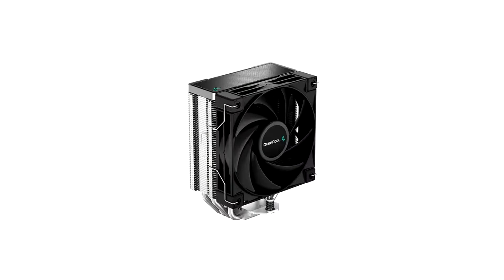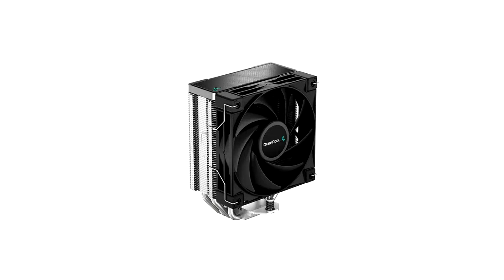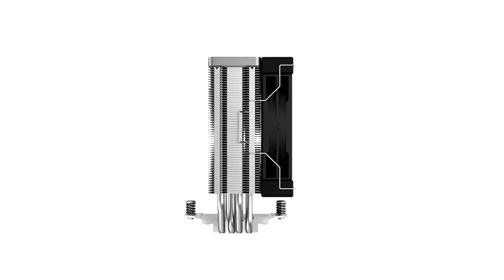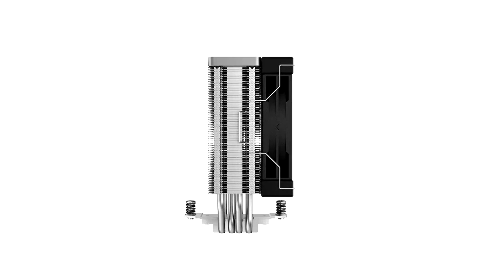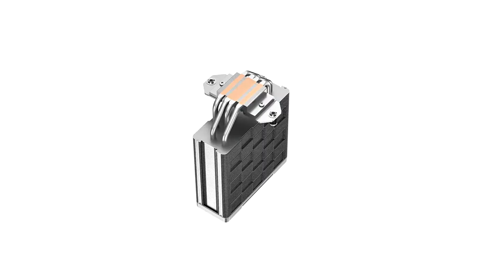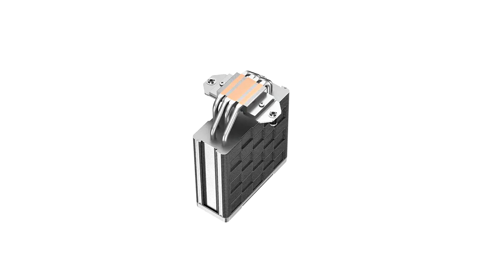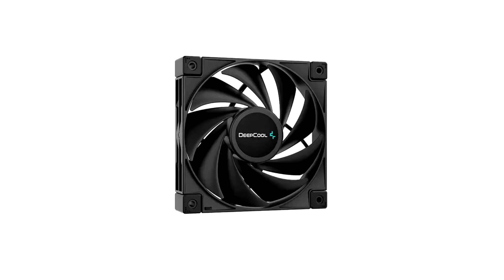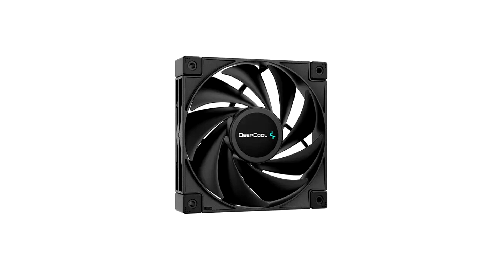DeepCool Launches New Performance Air Cooler AK400